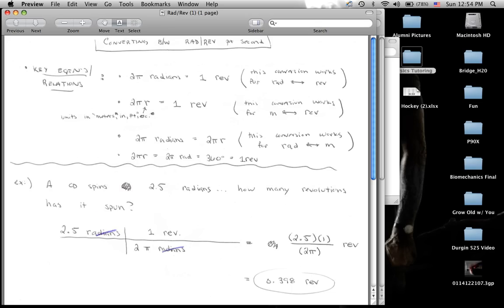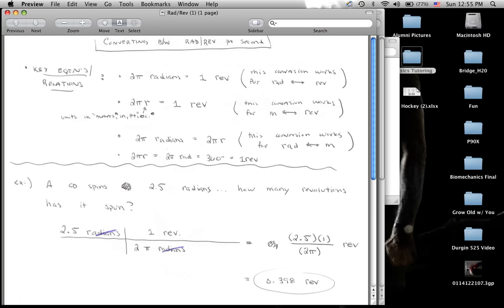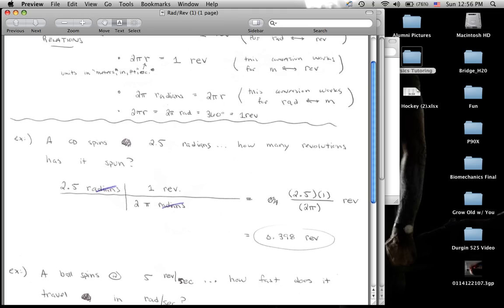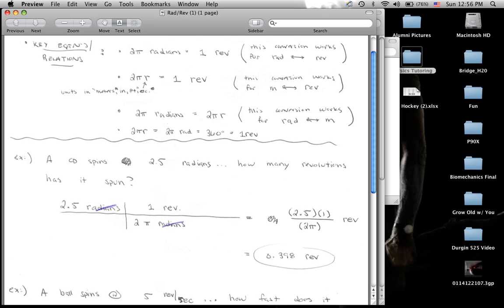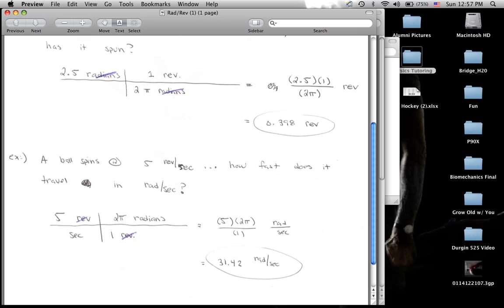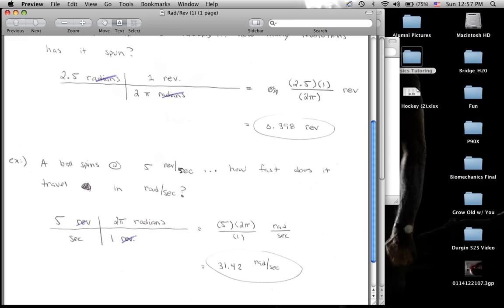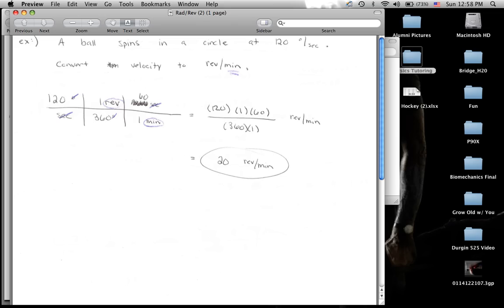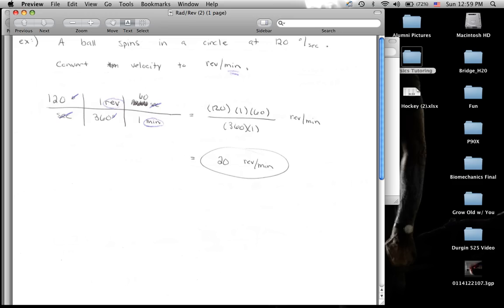PHYSICS Lecture: Radians - Revolutions - Degrees (Conversions)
This video discusses how to convert between radians, degrees, and revolutions.